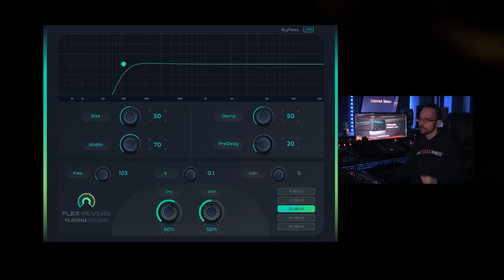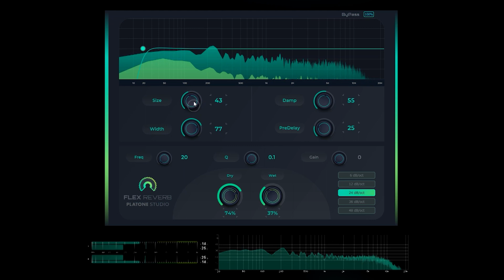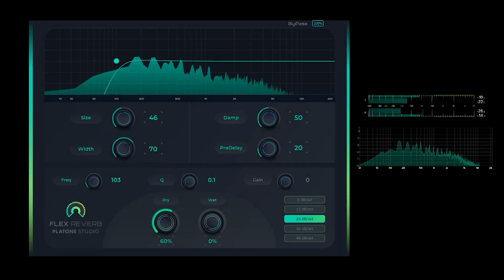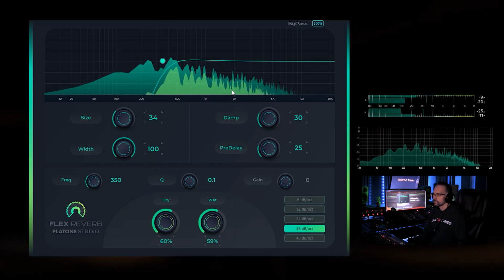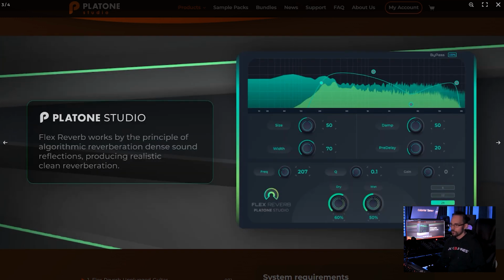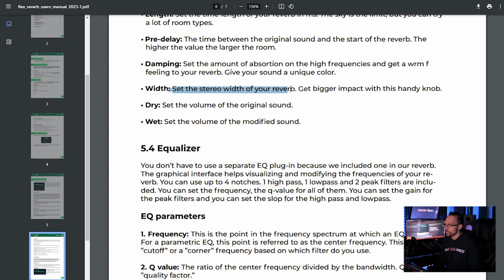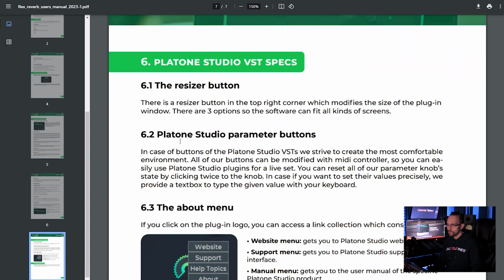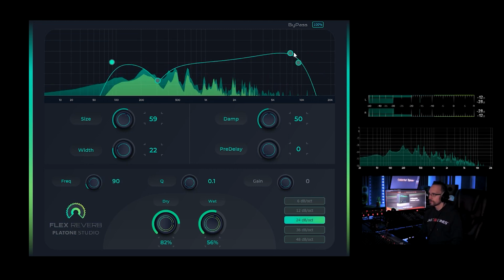FREE great sounding plate reverb | Walkthrough - How to use - First Look |Platone Studio Flex Reverb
Platone Studio’s Flex Reverb is a high quality plate reverb with a handy graphic EQ. It delivers great sound and functionality. And best of all: It's absolutly free!

Manufacturer's description:
Flex Reverb by Platone Studio is a FREE, high-quality plate reverb with a handy graphic EQ. The plainly diffused sound of the automated reverb EQs can take your music (and your audience’s experience) to the next level.
Listening to demos will prove, that this is the reverb you need. Easy to use, sounds convincing, and is completely FREE!

0:00 Introduction
0:41 Drums
1:37 Strings
2:47 Knowledge
4:44 Guitar
6:08 Conclusion